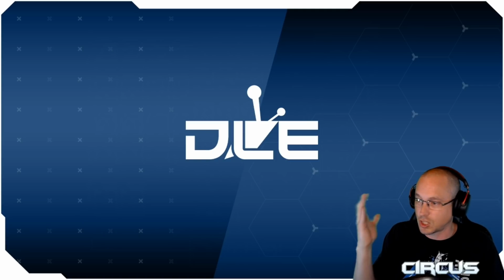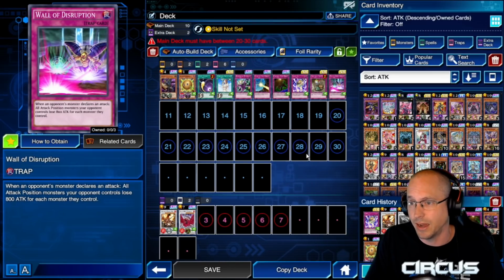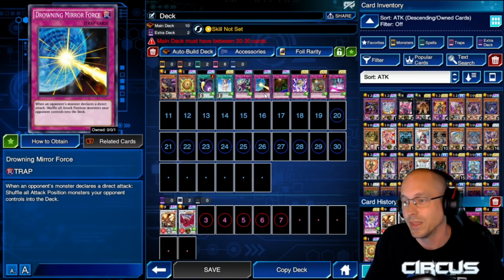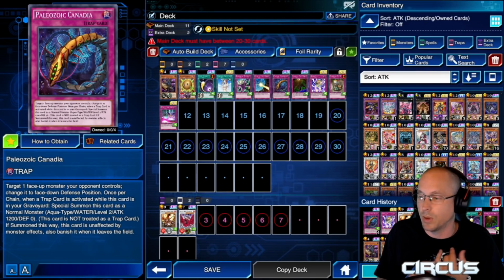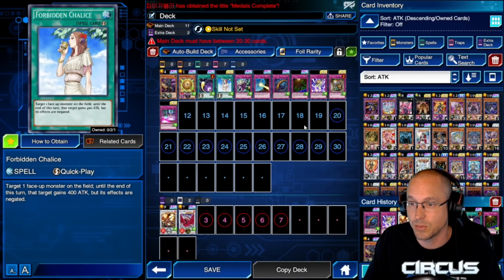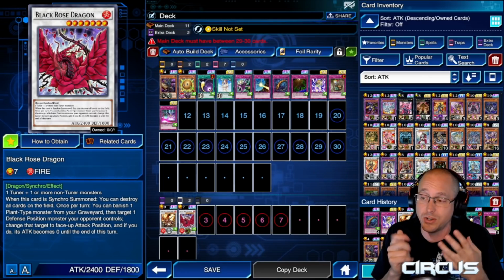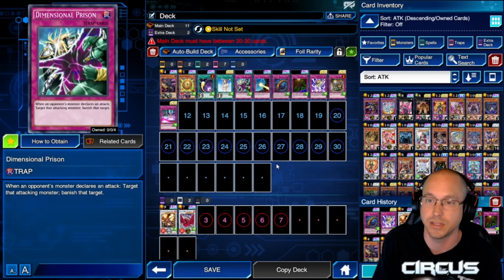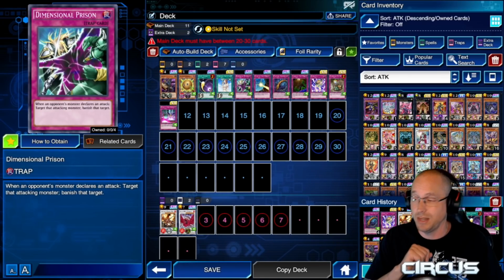The Half Price Gem Sale is Here!! What's the Best Way to Spend Your Gems?? [Yu-Gi-Oh! Duel Links]